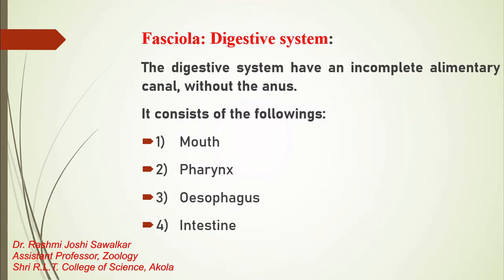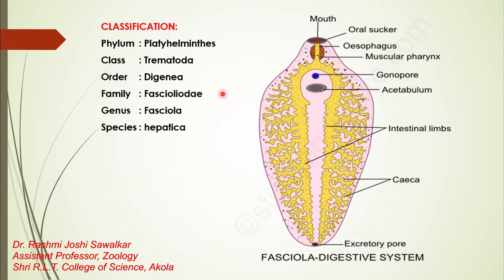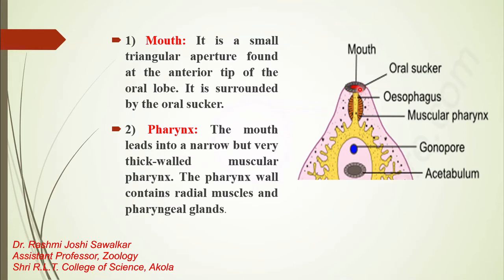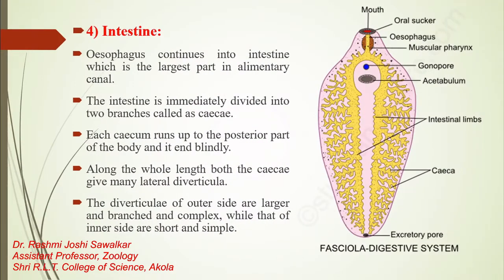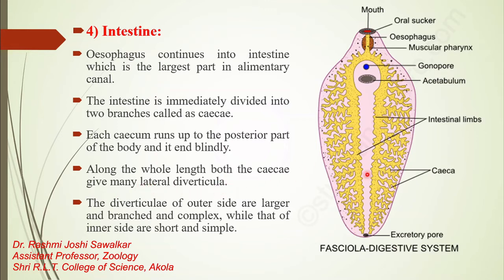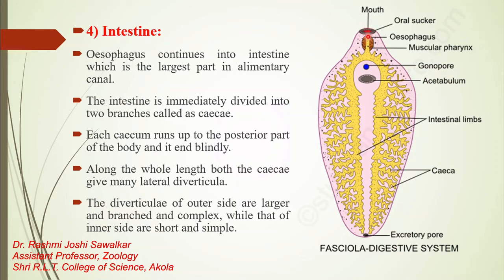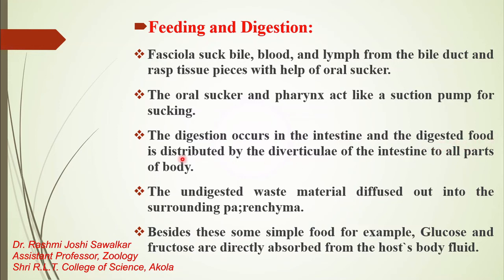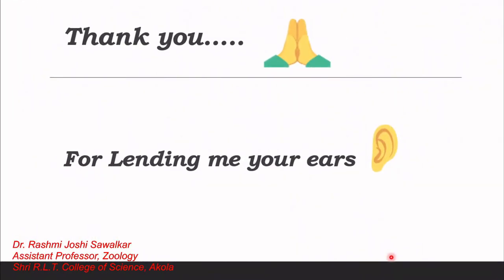Digestive Sustem of Fasiola hepatica by Dr. Rashmi Joshi Sawalkar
Lecture 3: BSC I/SEM I/ Unit III
Phylum Platyhelminthes: Digestive Sustem of Fasiola hepatica
by
Dr. Rashmi Joshi Sawalkar
Asst. Professor
Dept. of Zoology